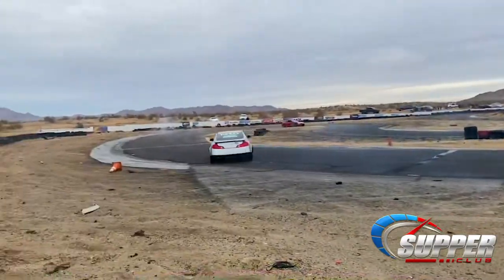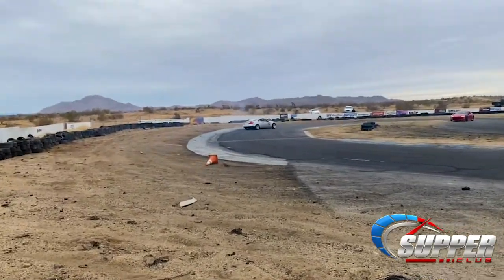Building a Great Drift Car on a Budget | Supper Club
Guest Omar Mahmood and Co-Host Ali Parekh discuss their new drift builds and tell us what it takes to build a great drift car on a budget. Ali shares his new G35 drift build with thousands of dollars in Megan Racing suspension upgrades.